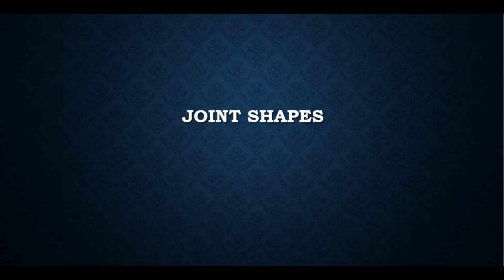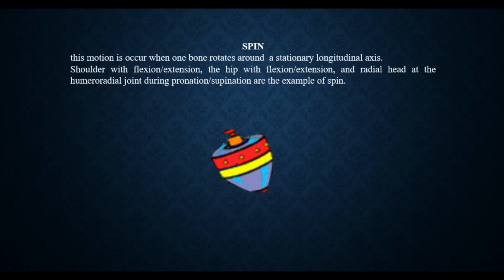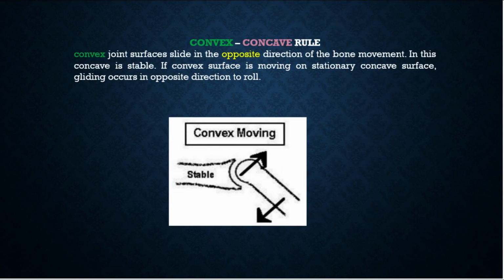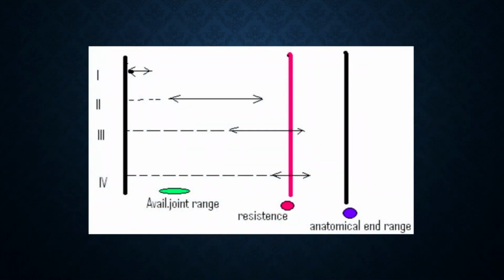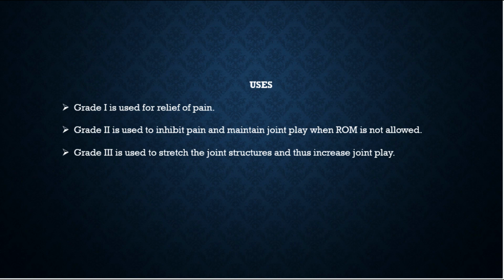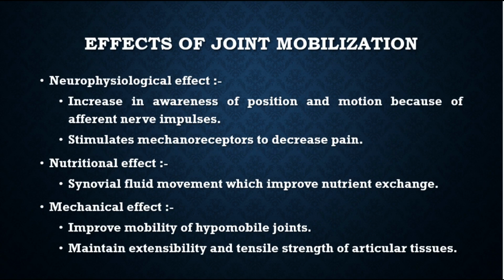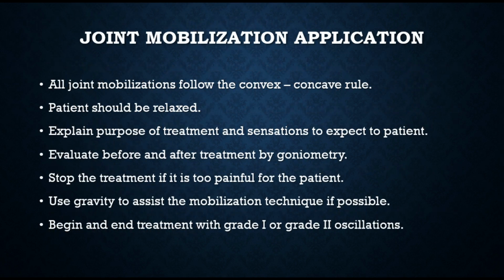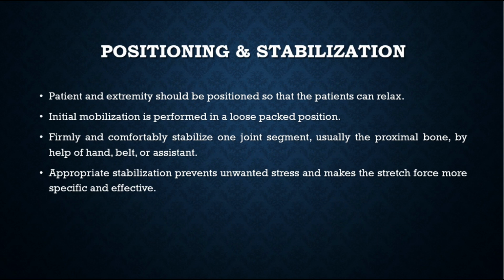Peripheral Joint Mobilization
Welcome to our educational cum notes video series on exercise therapy. In this video, we will be covering the fundamentals of joint mobilization techniques that are commonly used in physiotherapy.

In this video, we will introduce you to the concept of joint mobilization and its benefits. We will cover the basic principles of joint mobilization, including joint mechanics, joint surfaces, and joint movement patterns.

Throughout the series, we will be providing detailed explanations and demonstrations of each technique, along with accompanying notes for your reference. By the end of the series, you will have a thorough understanding of joint mobilization techniques and how to apply them in your practice.

So, whether you're a physiotherapist, sports medicine professional, or simply interested in learning more about joint mobilization, this video is for you.